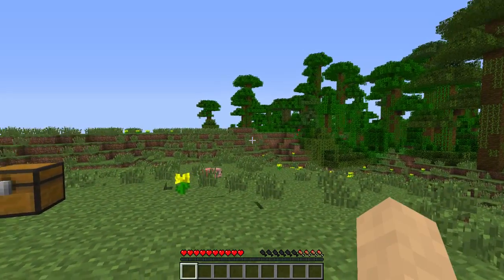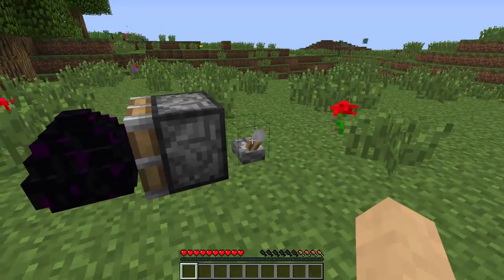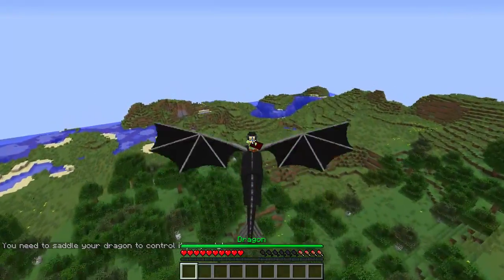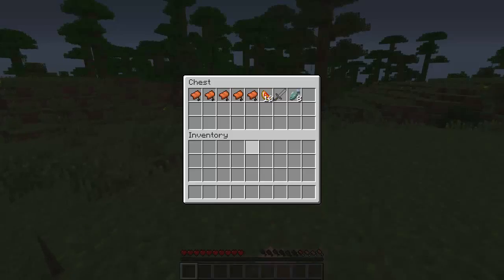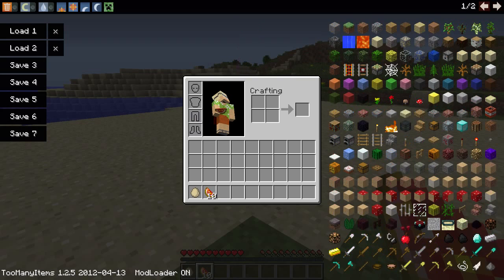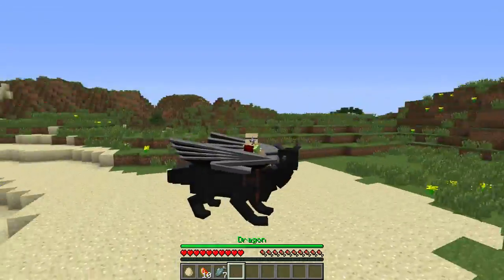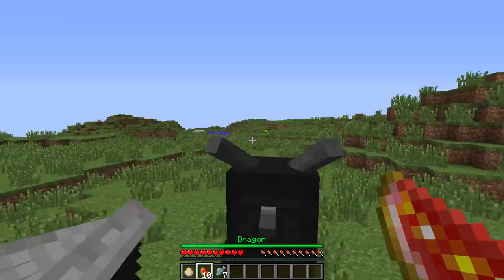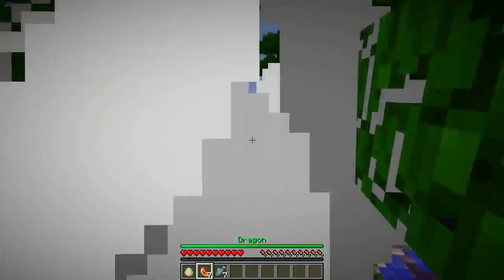Minecraft - Dragon Mounts (Controllable Dragons!) Mod Spotlight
I know this is an old mod but I've only just seen it! I just think it's perfectly executed and has no custom items you don't want or need, good job :)

BYEEE! ^_^ x